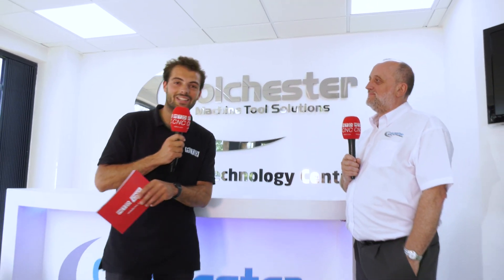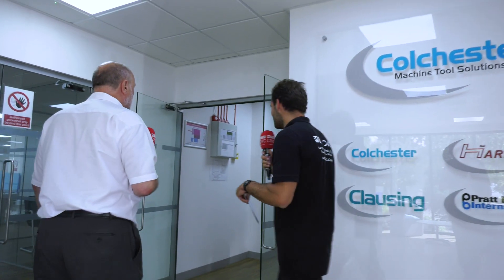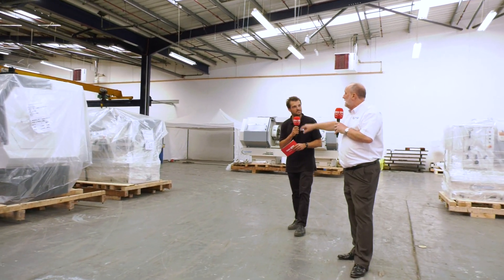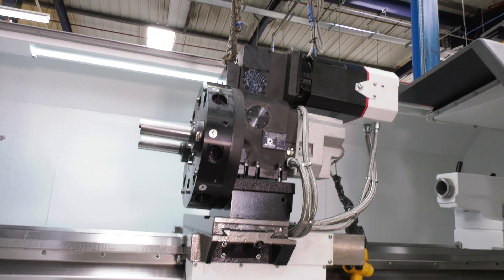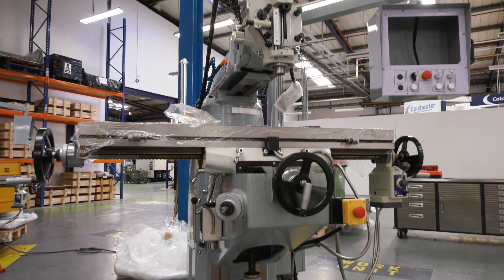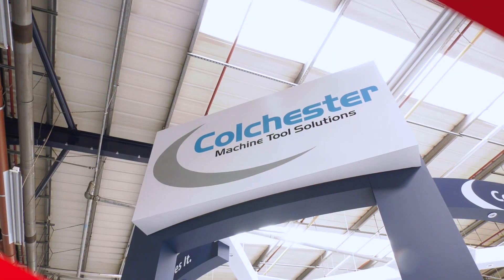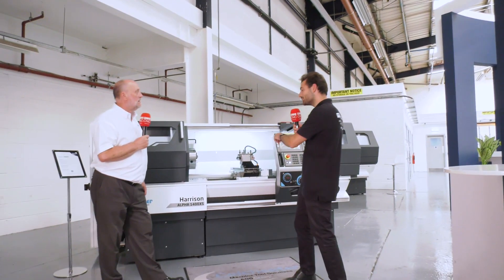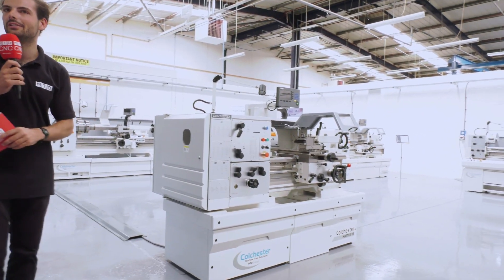Let's tour the massive facility at Colchester Machine Tool Solutions' European Tech Centre!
Today on MTDCNC, we’re taking you on a tour of the Colchester Machine Tool Solutions European Tech Centre. Rowan Easter-Robinson is in Elland, West Yorkshire to walk us through the beautiful and massive facility with its production floor, showroom, office, backup, stores, and robust machines. Keith Clowe from Colchester Machine Tool Solutions talks us through a brief history of the business that George Cohen started in 1834 as a scrap metal dealer. Colchester Machine Tool Solutions today owns four well-known brands: Colchester, Harrison, Clausing, and Pratt Burnerd. With numerous machines in stock, Colchester Machine Tool Solutions offer bespoke product demonstrations for customers who want to test the heavy-duty cutting that the business is known for. From semi conventional CNC lathes to manual machines and laser etching, the showroom is a one-stop shop for all your machining needs. Watch the video for more on their fantastic products from stock, exceptional service, and wide range of spares at their Technical Centre.